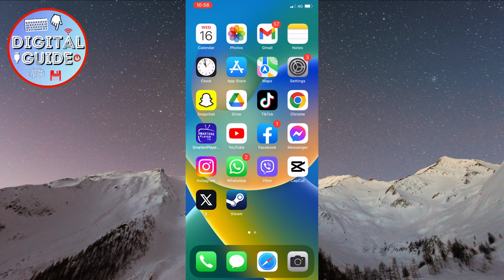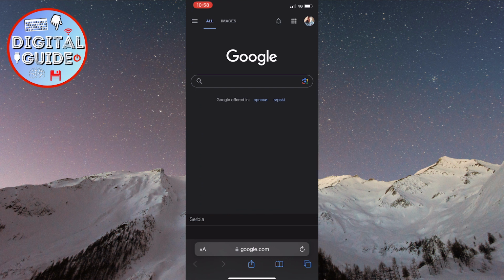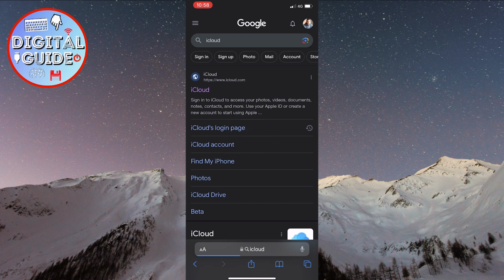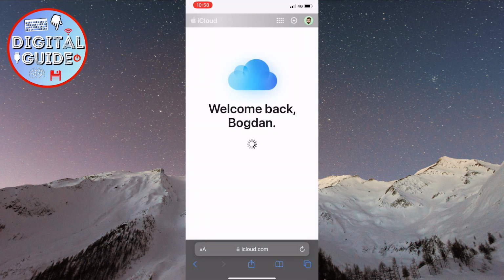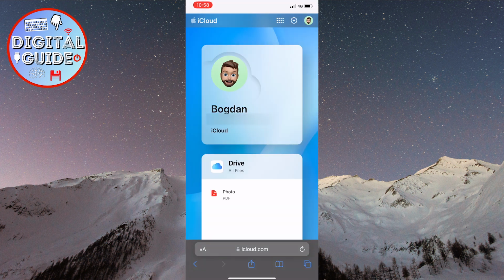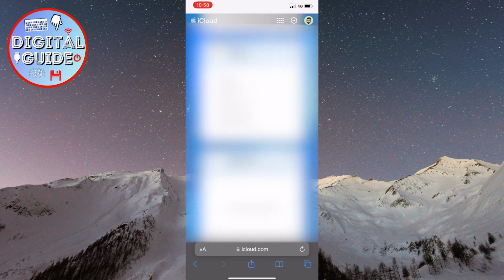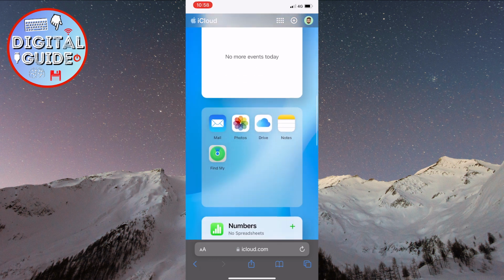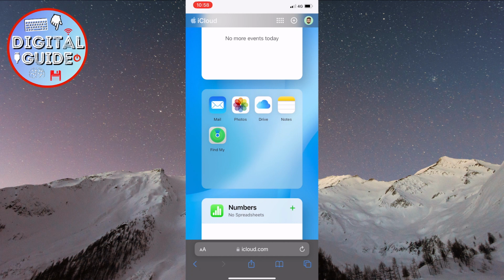How To Find My iPhone From Another iPhone (2023)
Let's find your iPhone using another iPhone if you lost or someone stole your phone and you need to track it.